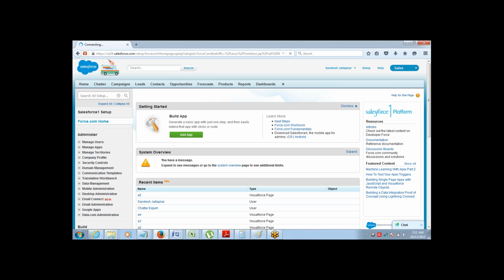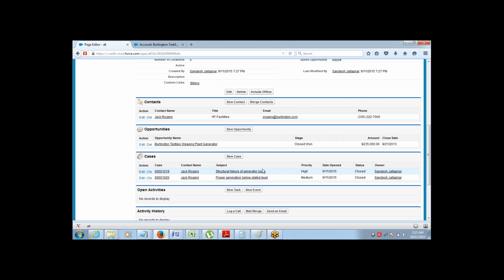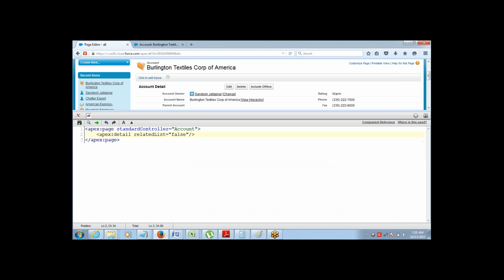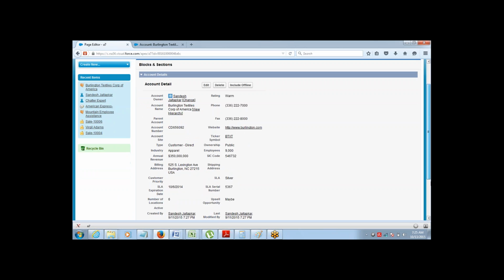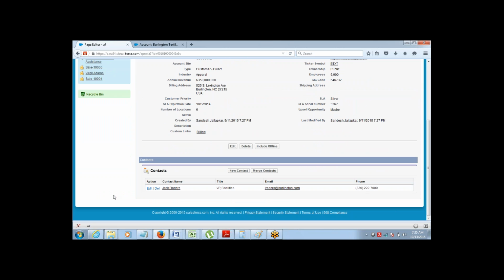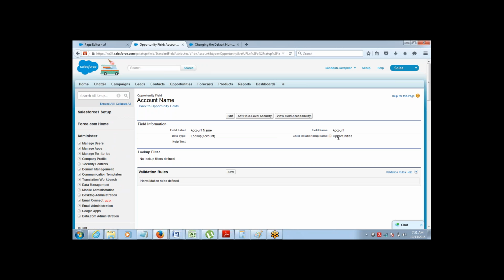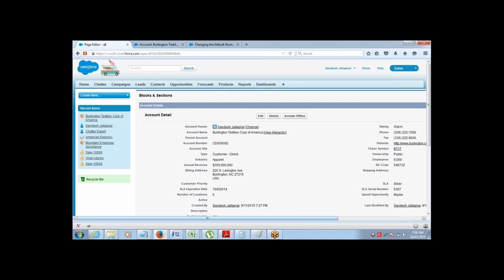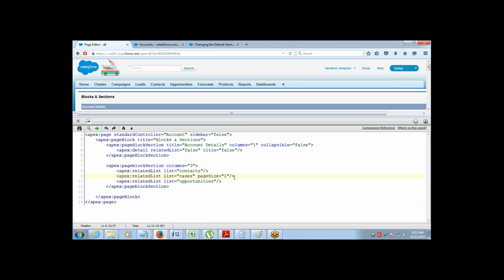Working with Basic Visualforce Components and Standard Controller in Visualforce